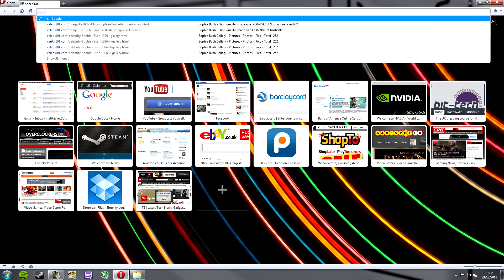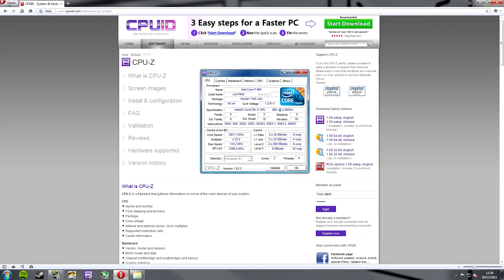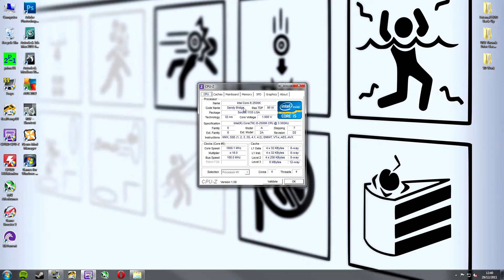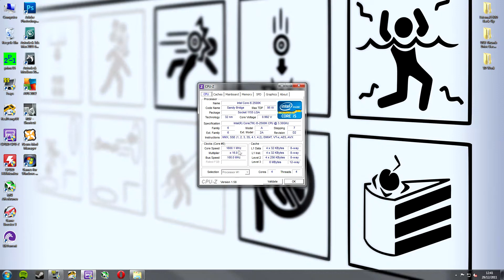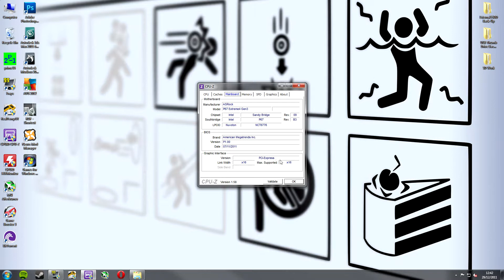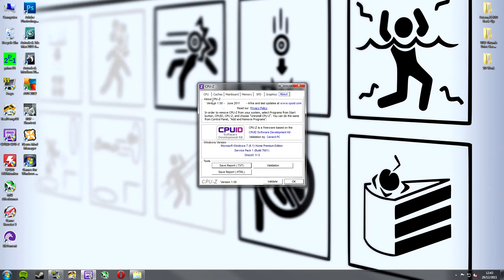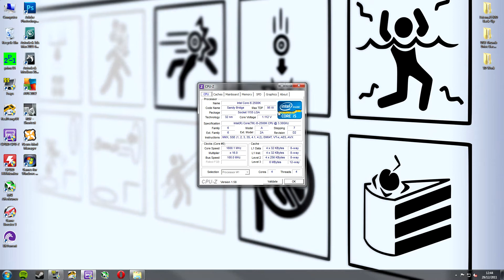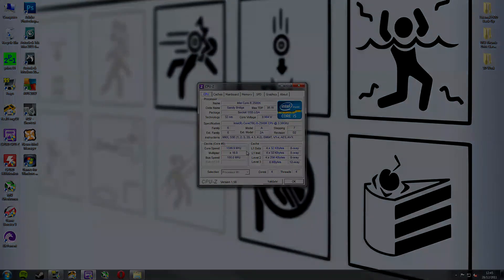Tutorial: CPU-ID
Welcome to HandyPCTut's,

In this video we take a close look at CPU-ID. This handy piece of software allows us to monitor our PC's hardware. CPU-ID clearly displays handy information such as CPU make and model number, current motherboard BIOS version and CAS latency timings. A must have piece of software for any budding PC enthusiast or gamer, and best of all? It's absolutely free!